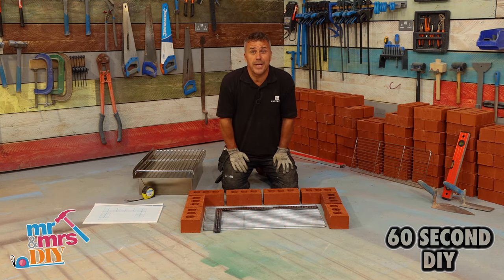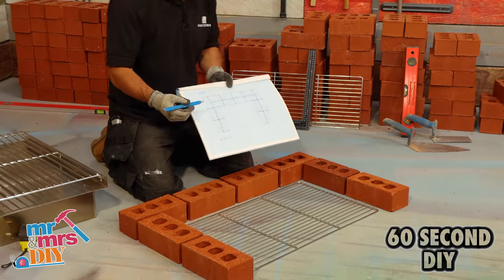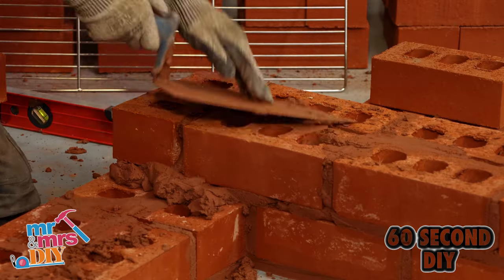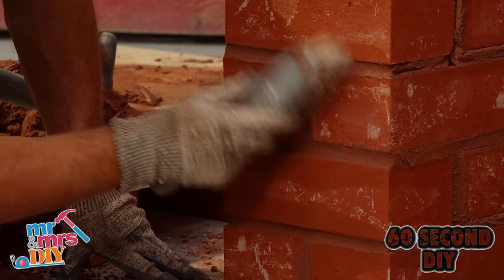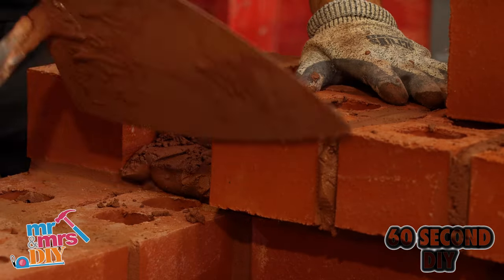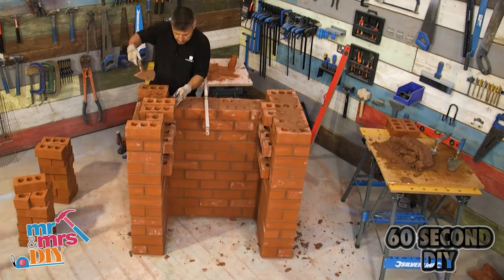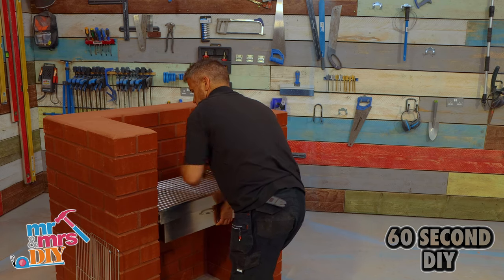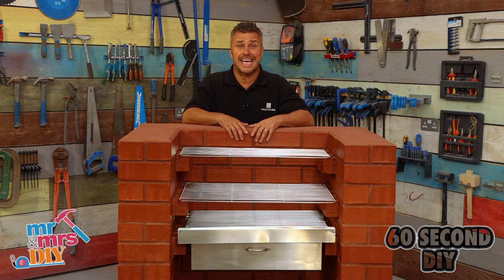How to Build a Brick Barbecue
Introducing "60 Second DIY Tips" - a new series of videos which reminisces Craig's time on 60 Minute Makeover and aims to provide expert DIY tips in less than a minute. In this instalment, Mr DIY himself shows you build a brick barbecue using Forterra's red engineering bricks from the Butterley range.

If you'd like to know more about the bricks we've been using then check out Forterra's